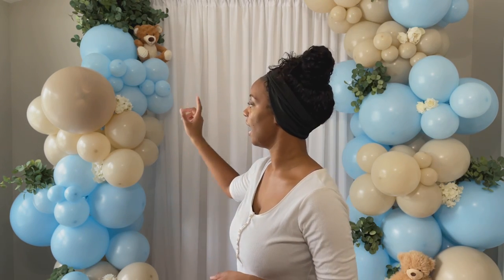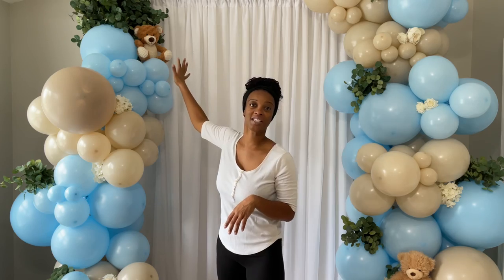Teddy Bear Baby Shower Balloon Backdrop | Time-Lapse Video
Hey Guys! In this video, I wanted to practice creating balloon garlands. I also wanted to try adding my bigger balloons at the end of the process and connecting the balloons using the necks of the balloons.

To purchase a copy of the CONTRACT I use with my clients,

NEW!!! I have BALLOON MENU templates available for purchase!

Not sure what to charge clients? Need help pricing? JOIN MY WEEKLY PRICING CALL!

- Larger Teddy Bear

- Smaller Teddy Bear

- Floral Foam Box

- Green Leaves

- More Green Leaves

- White Roses

- White Hydrangea

- White Peonies

- Wooden Crates

- For the initial balloons garlands, I used 12 quads of 11-inch white sand balloons, 6 quads of (3) 11-inch balloons and (1) 18-inch balloons, and 4 quads of (2) 11-inch balloons and (2) 18-inch balloons.

- Then I added:
22 white sand 5-inch balloons
22 white sand 9-inch balloons
16 white sand 11-inch balloons
2 white stand 24-inch balloons

- For the blue balloons, I added:
18 of the 5-inch balloons
20 of the 9-inch balloons
12 of the 11-inch balloons
2 of the 18-inch balloons
2 of the 24-inch balloons

In total I used 204 balloons.